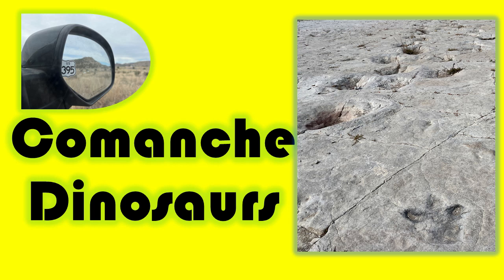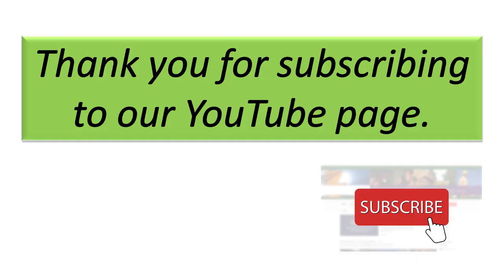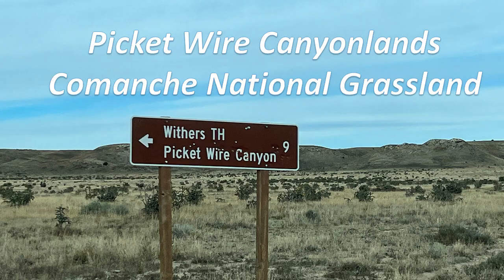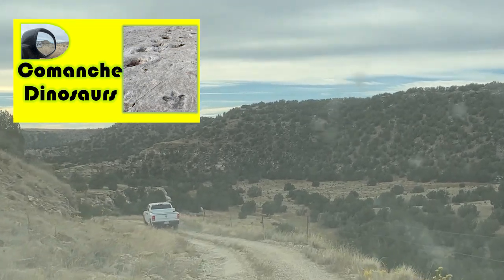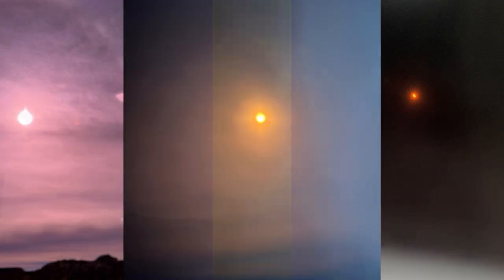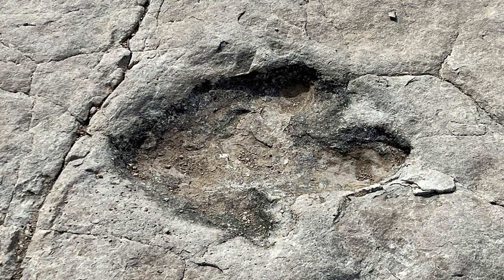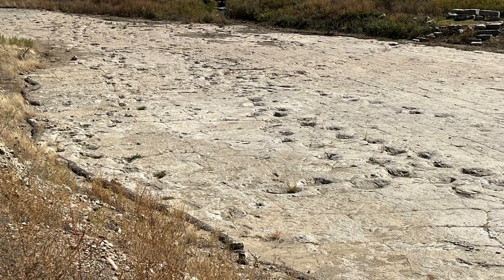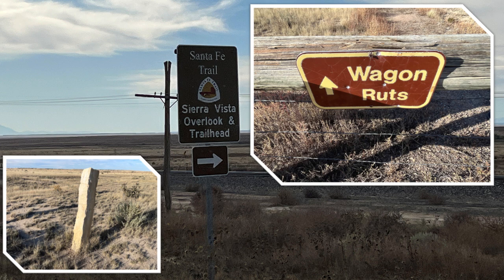Embarking on an Epic Adventure: Comanche Dinosaur Tracks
Embarking on an Epic Adventure: Comanche Dinosaur Tracks. If you're looking for a unique day trip or weekend adventure, be sure to check out the Comanche Dinosaur Tracks! You'll have a blast exploring this remote area, near La Junta, and you'll learn a lot about the area's history in the process!
This video will take you on an adventure to the remote and beautiful Picket Wire Canyonlands in Otero County, Colorado. There, we'll see the astonishing tracks of a Comanche dinosaur, one of the most fascinating and enigmatic dinosaurs ever to walk the Earth.

Thank you for your support and for sharing our Nuggets.